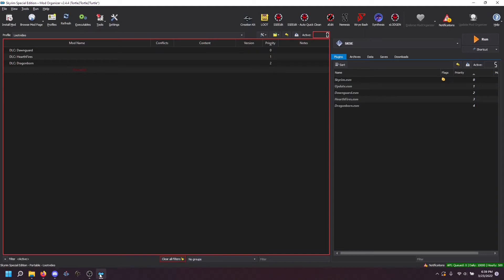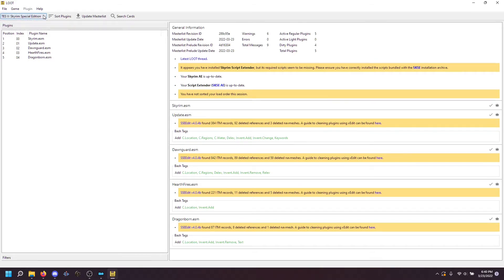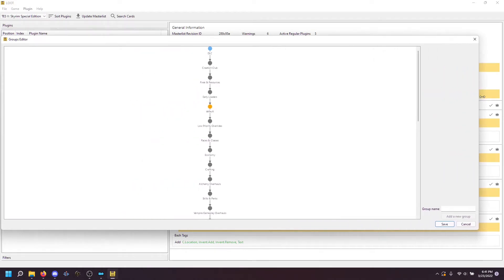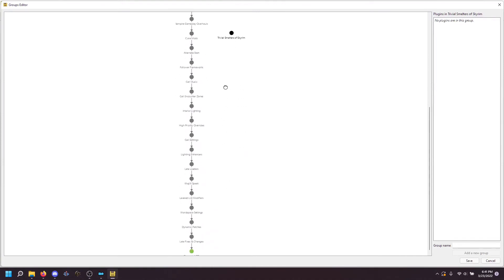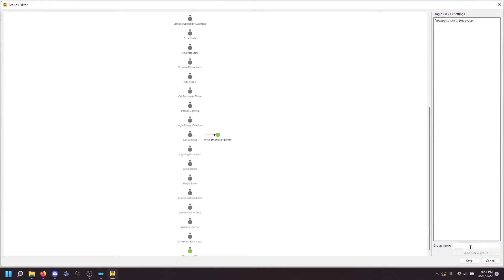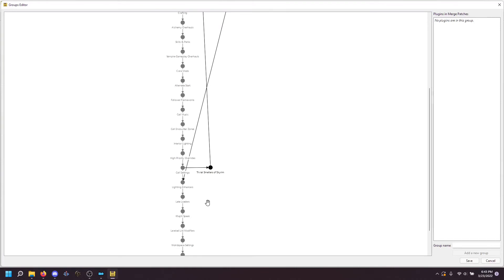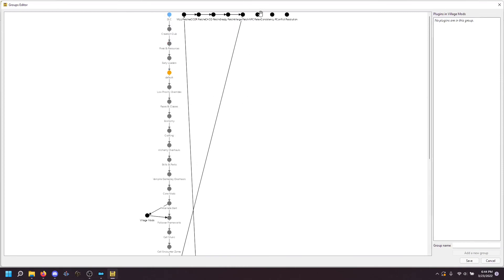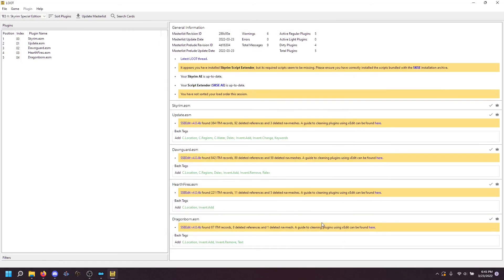Loot Groups - Loot 0.18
This video is for use with DarkladyLexy's LotD Skyrim modding guide. This tutorial covers setting up custom LOOT groups for use with the guide.